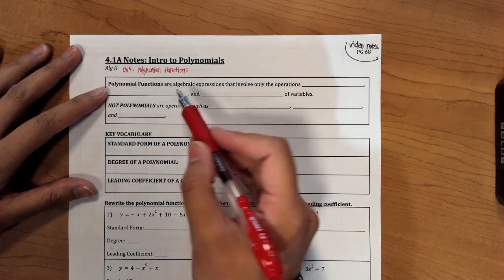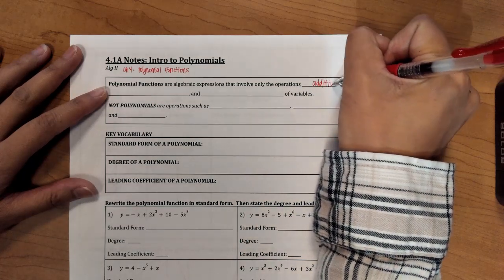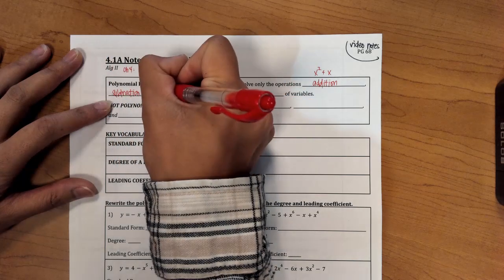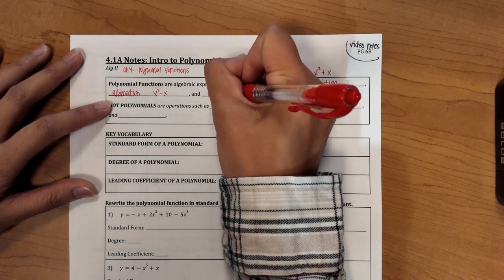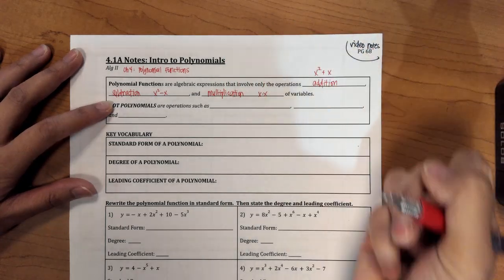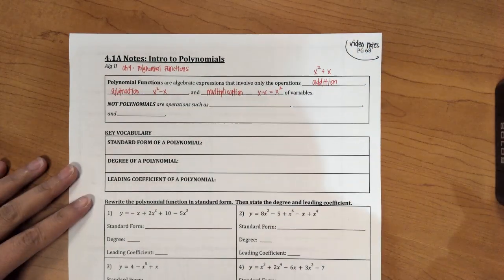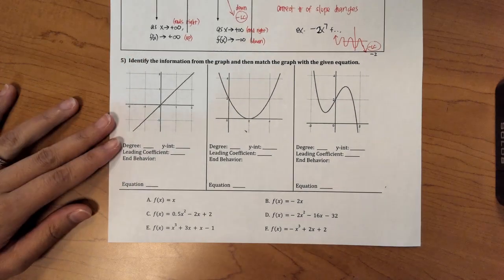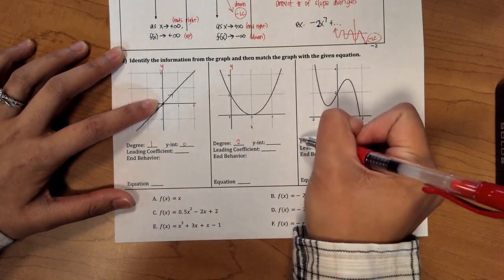4.1A Intro to Polynomials (A2 2023)